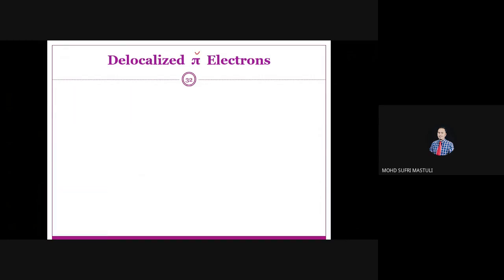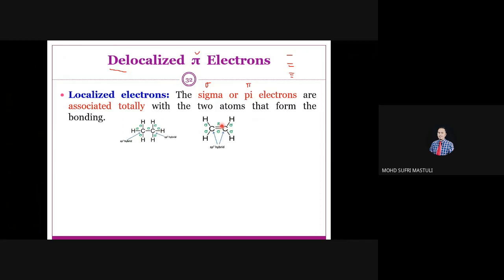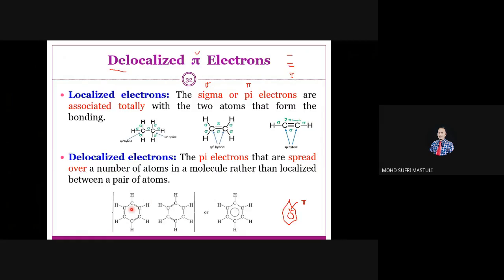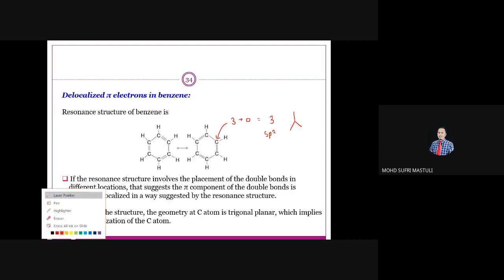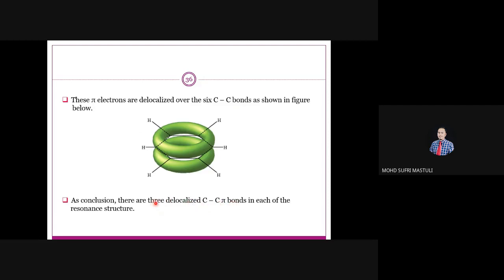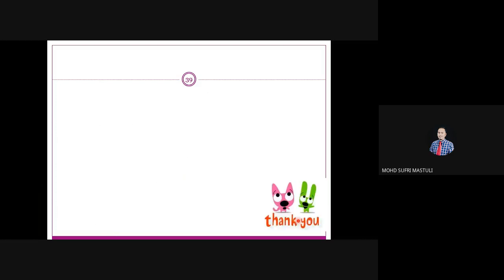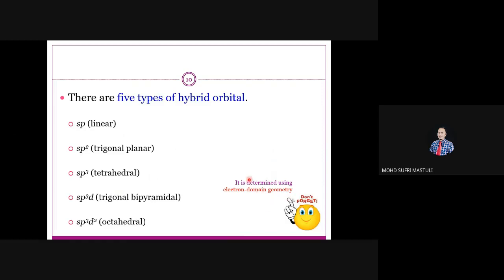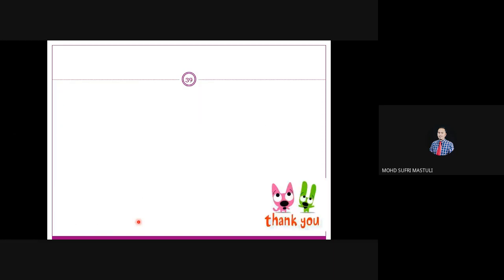CHM477 Chapter 1 Valence Bond Theory - Video #4